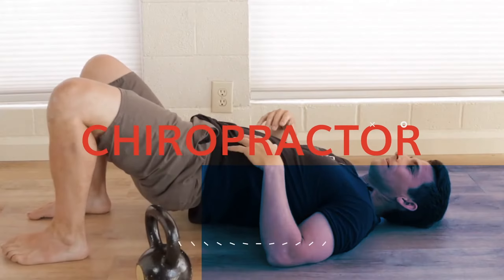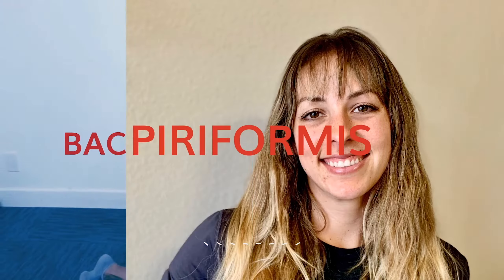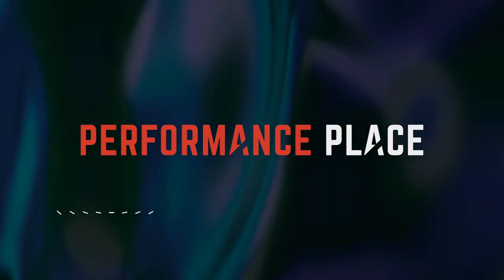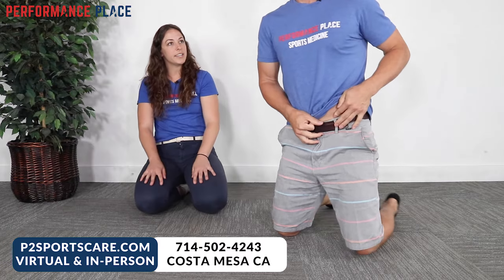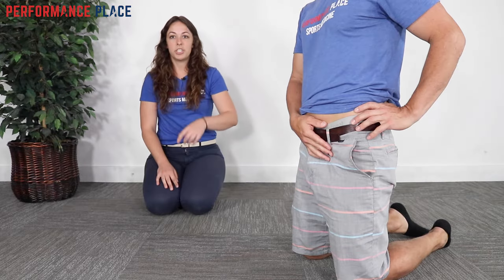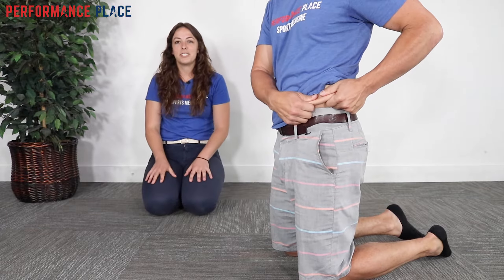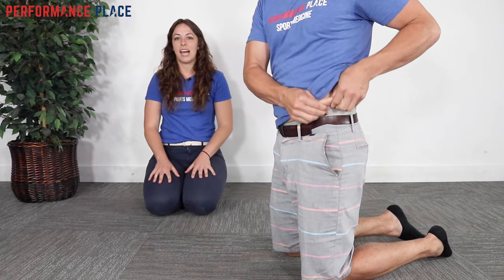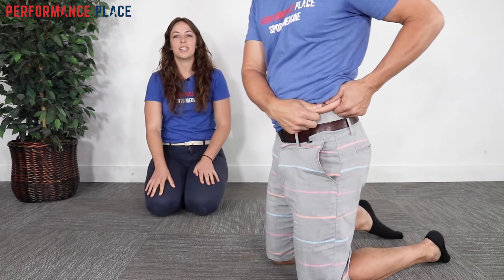Sports Hernia Diagnosis Self Treatment & Self Test UPDATED 2023 Aug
In this video, we show a sports hernia self treatment we give many of our clients. It is not the only part of treatment. Grabbing the skin around the region of the groin strain can reduce pain and stiffness with turning and twisting. Sports hernias are often misdiagnosed with hip labrum tears, hip impingement, adductor tendonitis and abdominal strains.

Option 1: The Sports Hernia 6 Step Recovery Program - (it's free!)

Sports Hernia Diagnosis

What Is A Sports Hernia?

A sports hernia is tearing of the transversalis fascia of the lower abdominal or groin region. A common misconception is that a sports hernia is the same as a traditional hernia. The mechanism of injury is rapid twisting and change of direction within sports, such as football, basketball, soccer and hockey.

The term “sports hernia” is becoming mainstream with more professional athletes being diagnosed. The following are just to name a few:

Torii Hunter
Tom Brady
Ryan Getzlaf
Julio Jones
Jeremy Shockey
If you follow any of these professional athletes, they all seem to have the same thing in common: Lingering groin pain. If you play fantasy sports, this is a major headache since it seems so minor, but it can land a player on Injury Reserve on a moments notice. In real life, it is a very frustrating condition to say the least. It is hard to pin point, goes away with rest and comes back after activity, but is hardly painful enough to make you want to stop. It lingers and is always on your mind.  And if you’re looking for my step-by-step sports hernia rehab video course here it is.

One the best definitions of Sport hernias is the following by Harmon:
The phenomena of chronic activity–related groin pain that it is unresponsive to conservative therapy and significantly improves with surgical repair.”

This is truly how sports hernias behave in a clinical setting. It is not uncommon for a sports hernia to be unrecognized for months and even years. Unlike your typical sports injury, most sports medicine offices have only seen a handful of cases. It’s just not on most doctors’ radar. The purpose of this article is not only to bring awareness about sports hernias, but also to educate.

Will you find quick fixes in this article for sports hernia rehab?
Nope. There is no quick fix for this condition, and if someone is trying to sell you one, they are blowing smoke up your you-know-what.

Is there a way to decrease the pain related to sports hernias?
Yes. Proper rehab and avoidance of activity for a certain period of time will assist greatly, but this will not always stop it from coming back. Pain is the first thing to go and last thing to come. Do not be fooled when you become pain-free by resting it. Pain is only one measure of improvement in your rehab. Strength, change of direction, balance and power (just to name a few) are important, since you obviously desire to play your sport again. If you wanted to be a couch potato, you would be feeling better in no time. Watching Sports Center doesn’t require any movement.

Why is this article so long?
There is a lot of information on sports hernias available to you on the web. However, much of the information is spread out all over the internet and hard for athletes to digest due to complicated terminology. This article lays out the foundational terminology you will need to understand what options you have with your injury. We will go over anatomy, biomechanics, rehab, surgery, and even the fun facts. The information I am using is from the last ten years of medical research, up until 2016. We will be making updates overtime when something new is found as well. So link to this page and share with friends. This is the best source for information on sports hernias you will find.

Common Names (or Aliases?) for Sports Hernias
Sportsman’s Hernia
Athletic Pubalgia
Gilmore’s Groin
How Do You Know If You Have A Sports Hernia?
Typical athlete characteristics:
Male, age mid-20s
Common sports: soccer, hockey, tennis, football, field hockey
Motions involved: cutting, pivoting, kicking and sharp turns
Gradual onset

How A Sports Hernia Develops
Chronic groin pain typically happens over time, which is why with sports hernias, we do not hear many stories of feeling a “pop” or a specific moment of injury. It is the result of “overuse” mechanics stemming from a combination of inadequate strength and endurance, lack of dynamic control, movement pattern abnormalities, and discoordination of motion in the groin area.